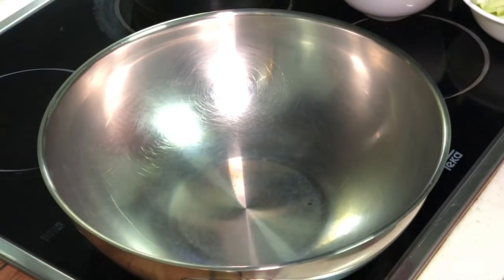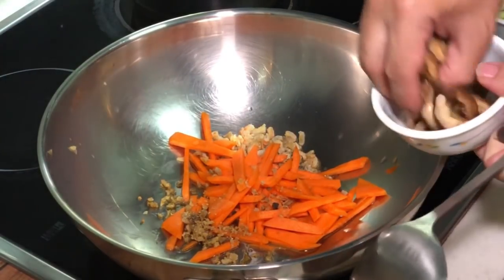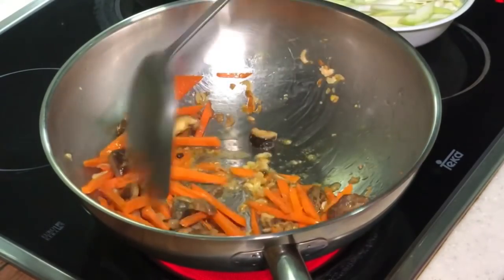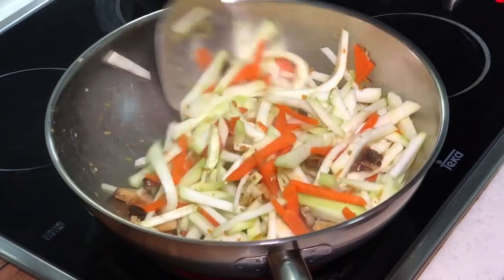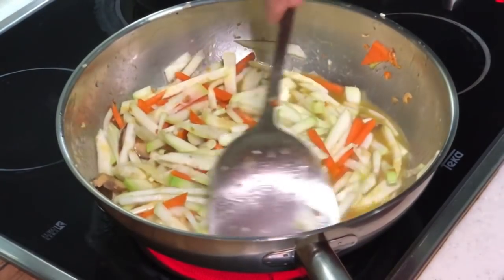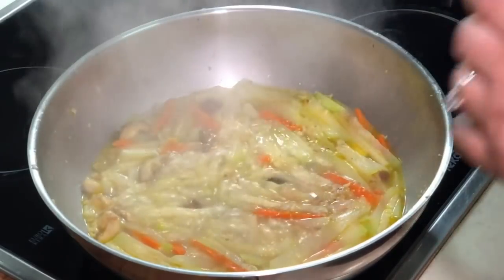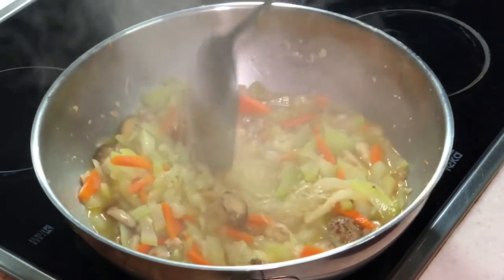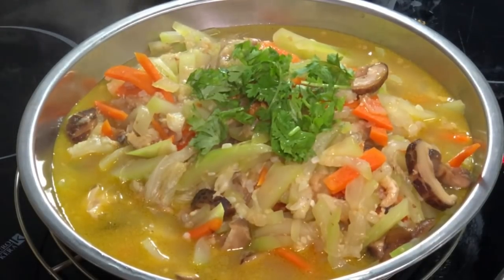Stirfry marrow melon 大姨妈嫁女